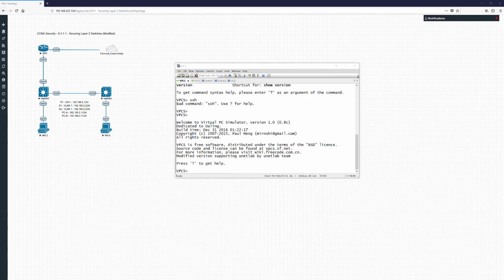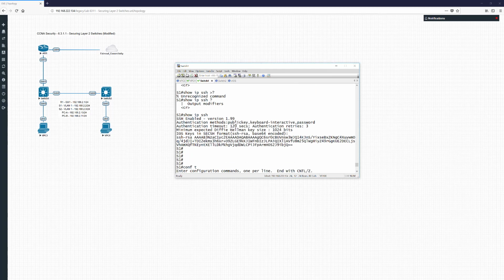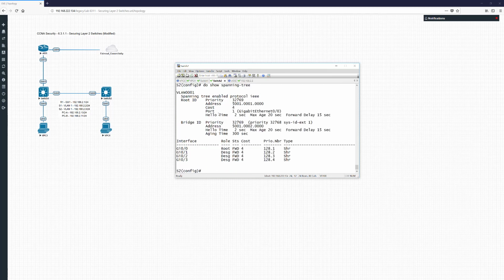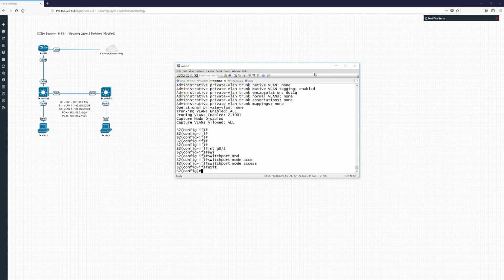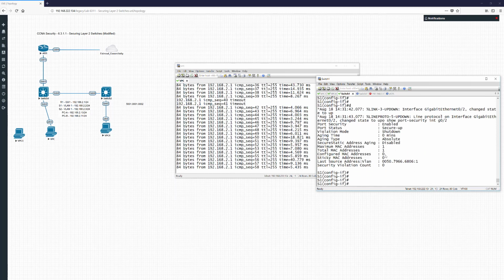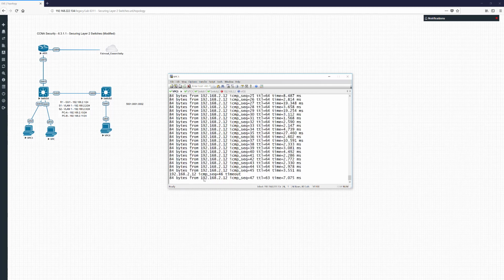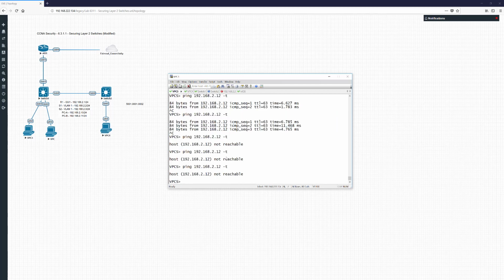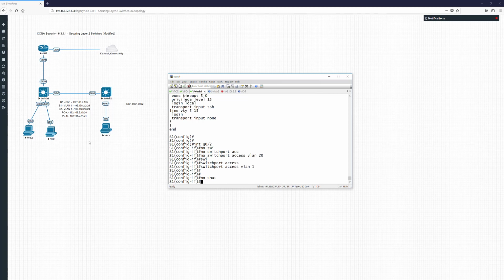CCNA | Security - 6.3.1.1 Securing Layer 2 Switches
In this lab, we take a look at how to secure Cisco layer 2 switches using a variety of different features from DHCP Snooping to Private VLANS. This lab has been modified from its original version shown in the CCNA Security Lab Manual Version 2.